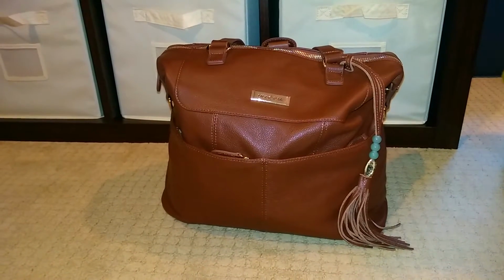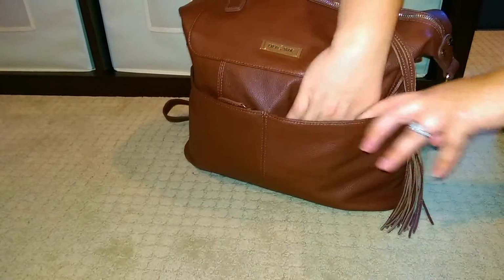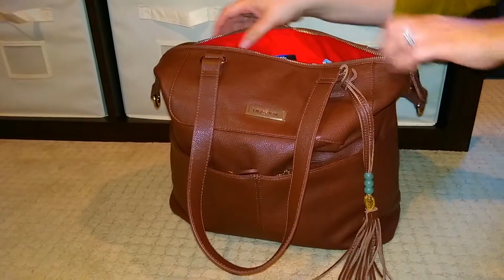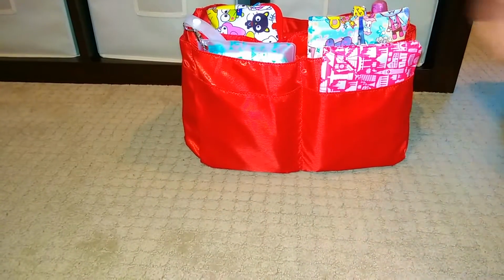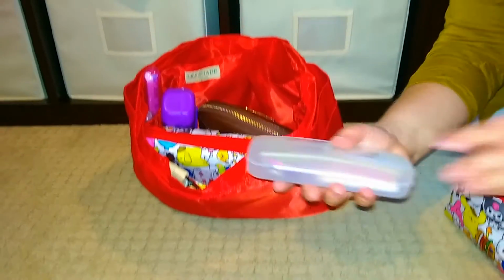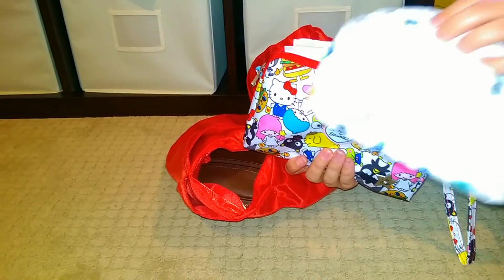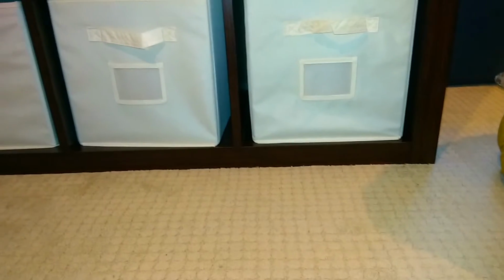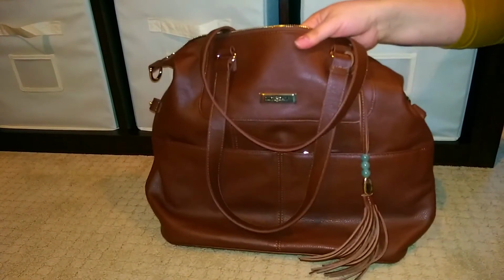Review/Packing Video: Lily Jade Shaylee for Two in Diapers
Hello, Everyone! I am super excited to share how I have my Lily-Jade Shaylee, in the color brandy, packed up for a 14 month old and a 28 month old who are both in diapers. I had my eye on the Lily-Jade Shaylee for some time, but I had been reluctant to purchase the Shaylee since it is one of the smaller bags made by Lily-Jade; I was worried I would not have enough room to pack all my goodies as I am a self-proclaimed  overpacker. I am happy to report the Shaylee surpassed all of my expectations, and I had room for all the essentials I normally carry for my two littlest. I am amazed at how much the Shaylee can comfortable hold. Happy packing!

Note: some portions of the video are a bit bright/whitewashed as I recorded on one of the only gloomy days experienced in the last year here in California, so we used a recording light.  Needless to say, I was not impressed with what the light did to the video image quality.

NOTICE: All music heard in my videos is from iMoive, is royalty free, and is used with permission from Apple, Inc. I do not own any rights to the music heard in my videos.